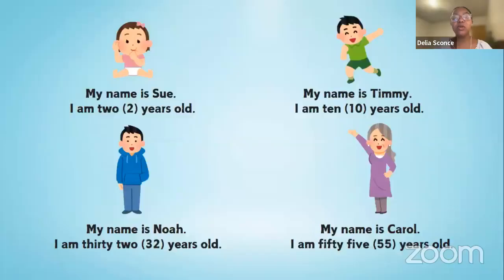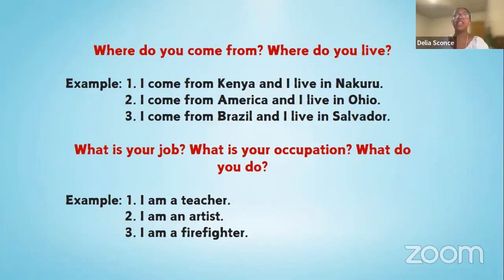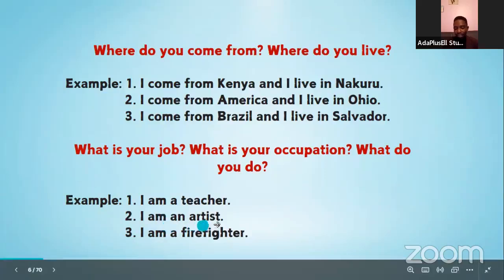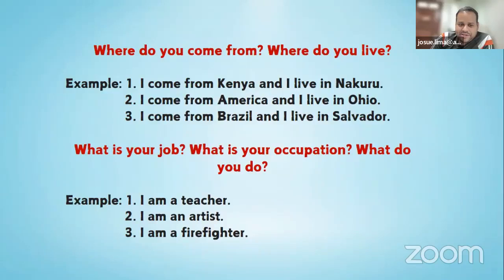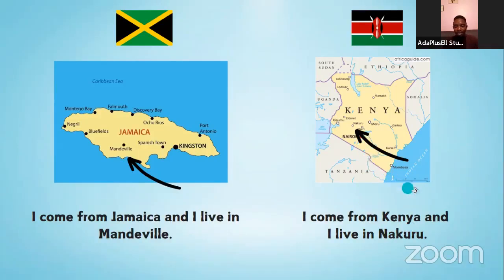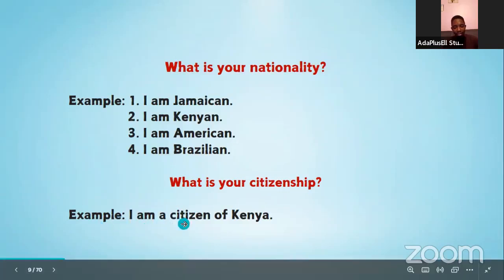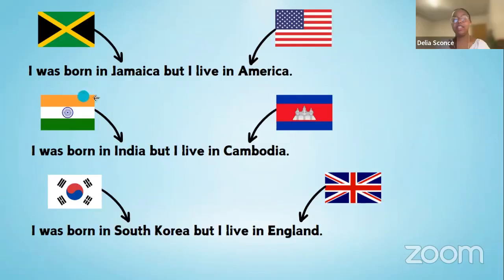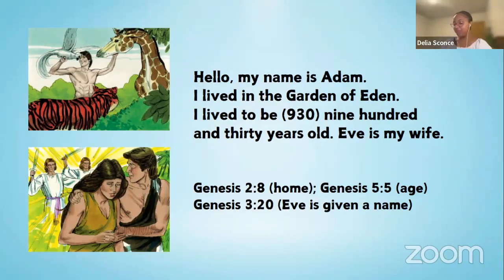Aula de Ingles com Delia e Isaac - Dialogos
Escola de Missões